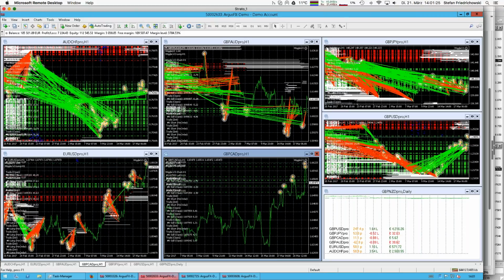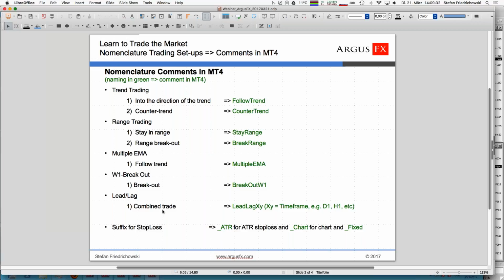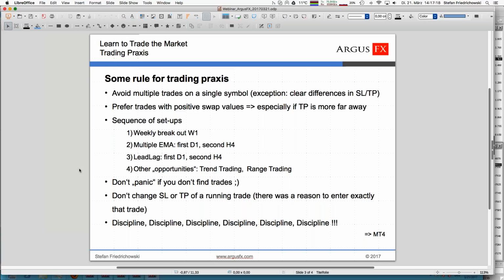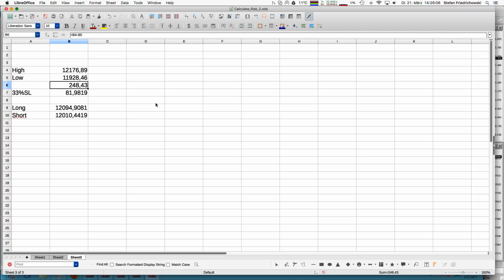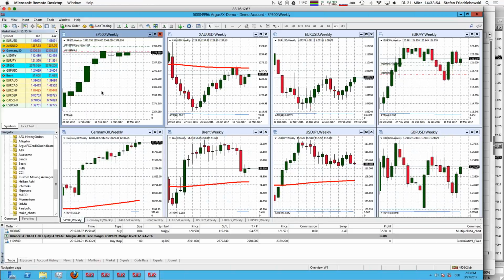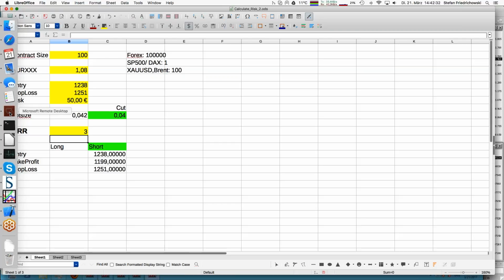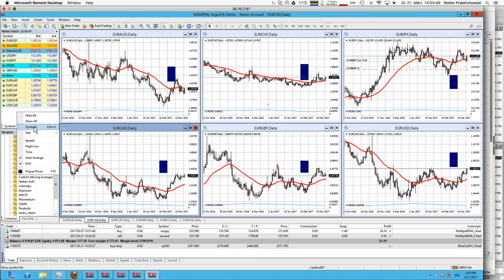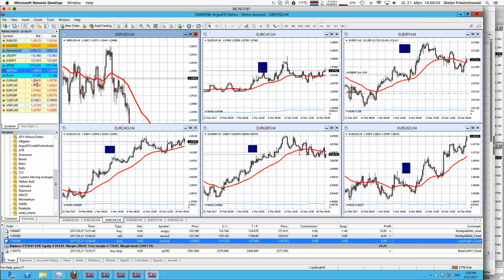Learn to Trade the Market 20170321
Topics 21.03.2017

1) Recap last week
2) Nomenclature Trading Setups; Comment in MT4
3) Trading Praxis; All Set-ups